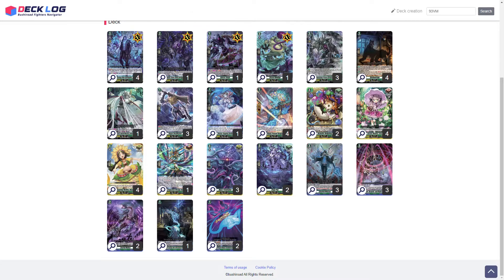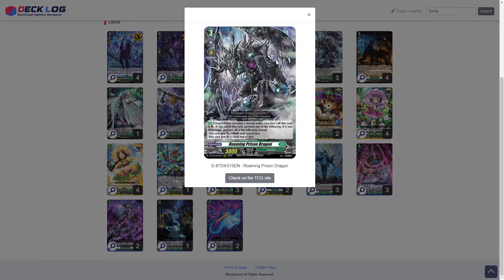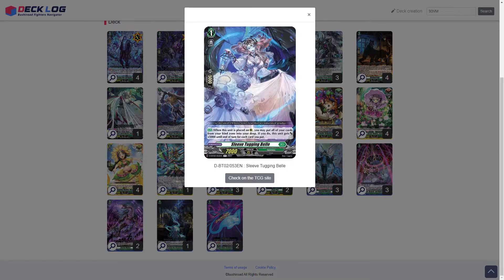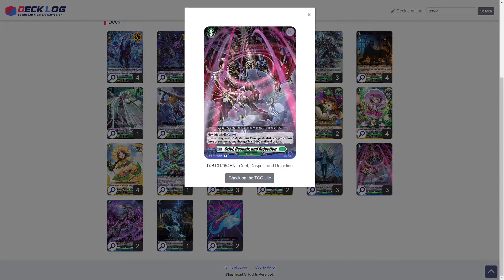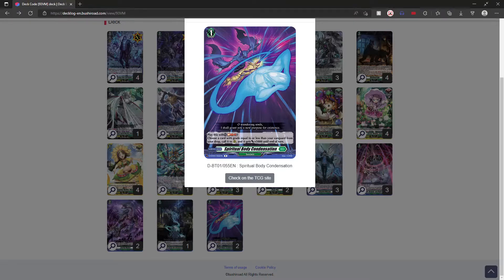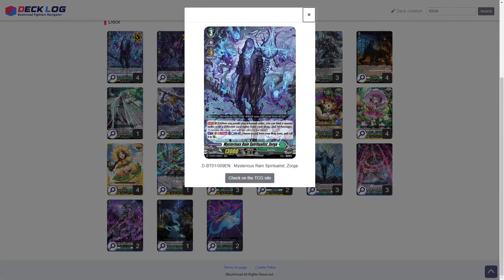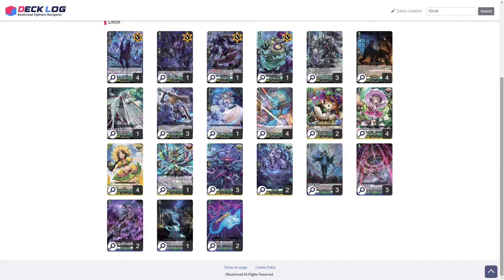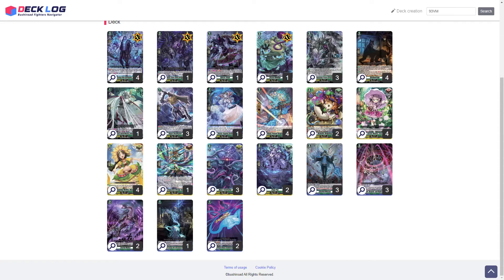Cardfight Vanguard Standard: Blue Zorga Deck Profile Post Festival Collection 2022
Hey guys Adawgz your friendly vanguard youtuber here. today i have a blue zorga deck build for people who would still like to play blue zorga or may not have been able to pick up red zorga . i hope you guys do enjoy the video and if you do please leave a like and while youre down there why not subscribe plus hit that notification bell to be notififed when i upload more vanguard content just like this. :)